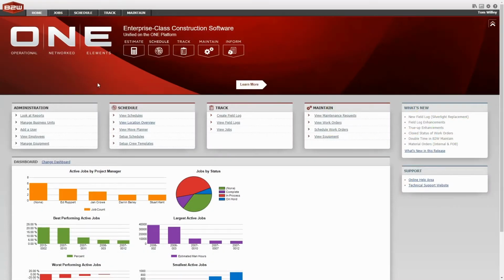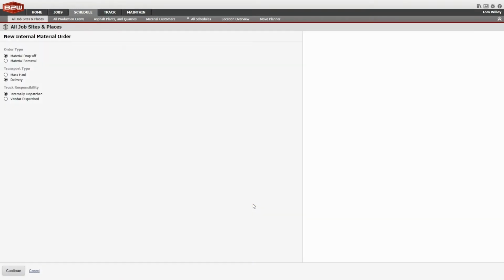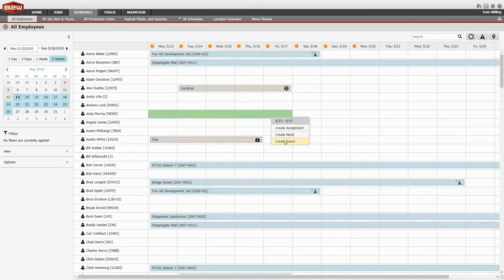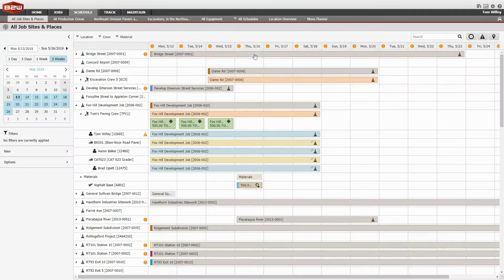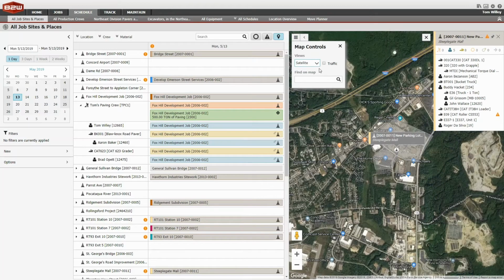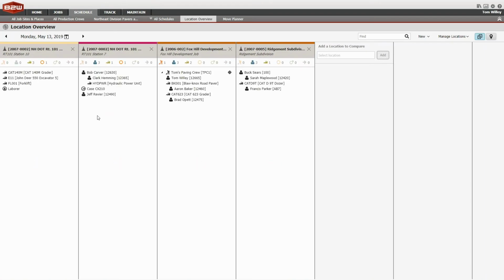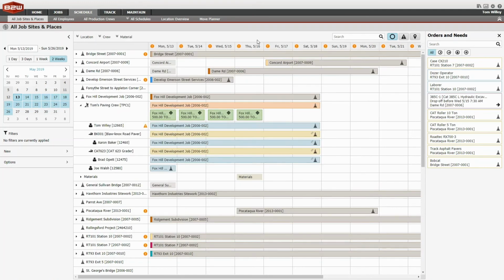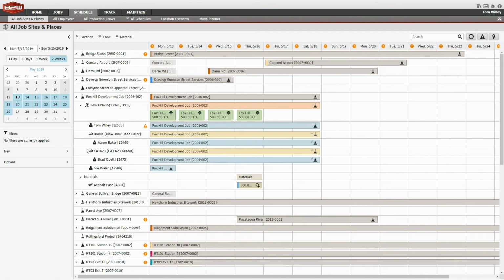[ARCHIVED] B2W Schedule for Resource Scheduling and Dispatching